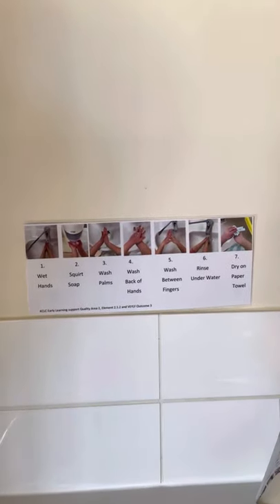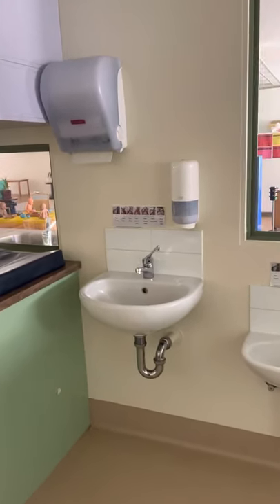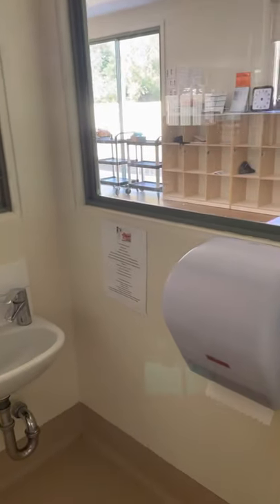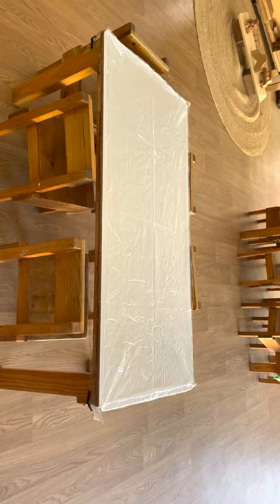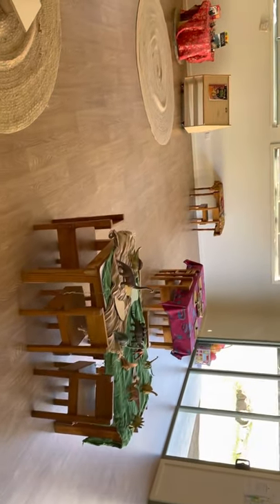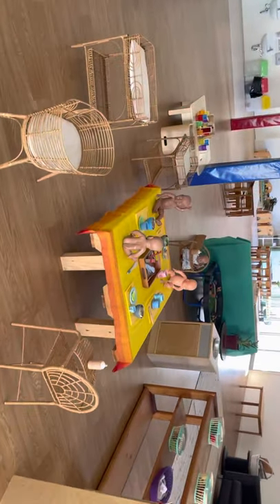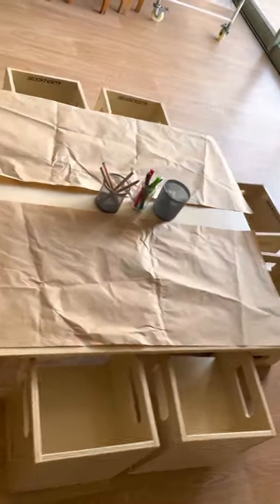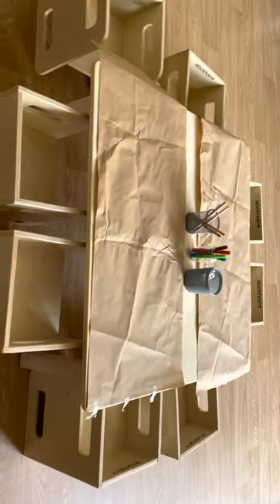KCLC Early Learning walk through August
KCLC Early Learning believes in the child’s independence and to have high expectations. This means there are prompts to assist children to complete common tasks independently, but Educators are always available to give them a helping hand when needed.